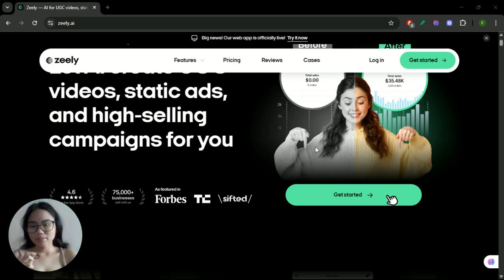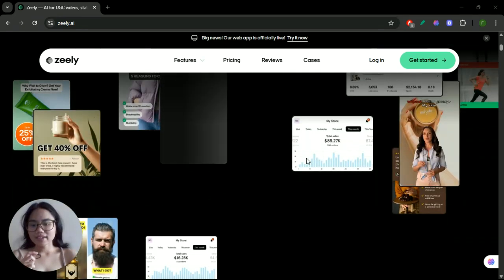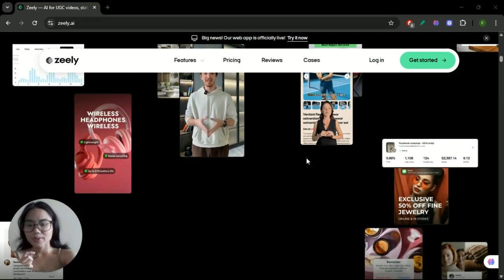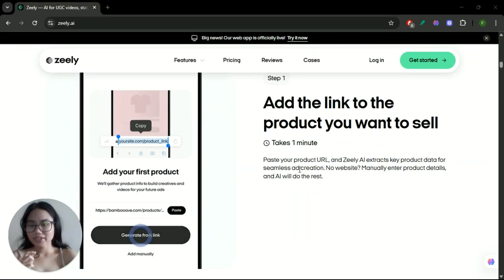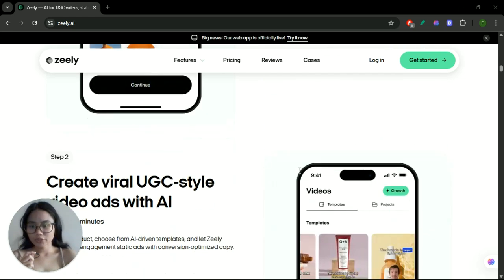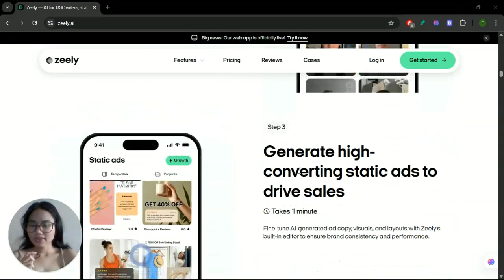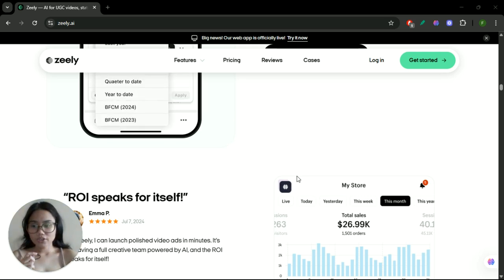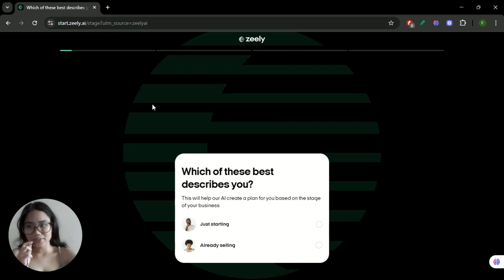Zeely Ai App: Full Review + Tutorial 2025!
Is Zeely AI App the ultimate sales growth solution for 2025? Find out in this comprehensive full review and tutorial! We'll dive deep into Zeely's AI-powered features, including its ability to generate high-converting ad creatives, viral video ads with realistic AI avatars, and optimize your campaigns for platforms like Facebook and Instagram. Discover how Zeely helps small businesses and entrepreneurs build mobile-first sales pages, manage orders, and track analytics – all from your phone, with no technical skills required. This guide will cover the latest updates for 2025, show you exactly how to use each feature step-by-step, and give you an honest assessment of whether Zeely lives up to the hype for boosting your online sales and traffic. Watch before you download!